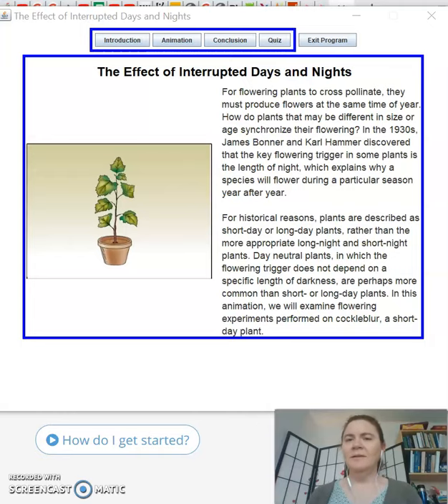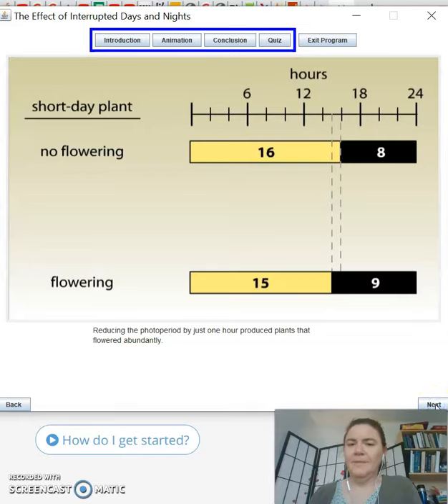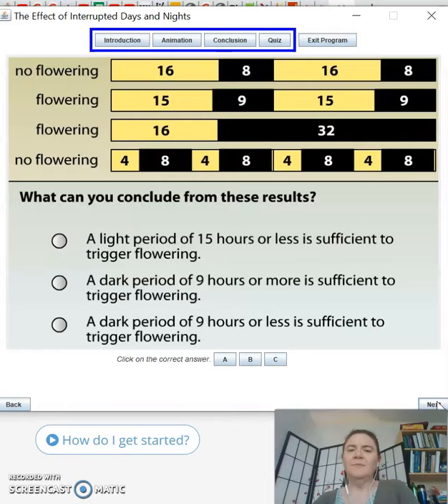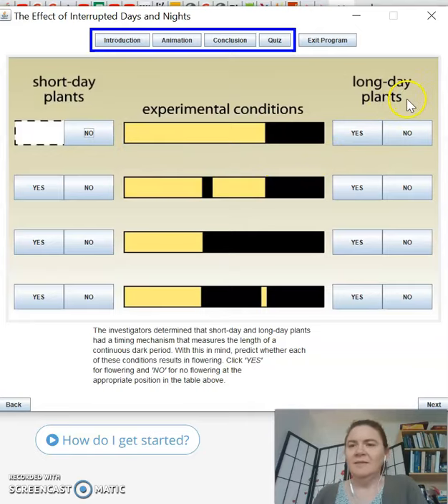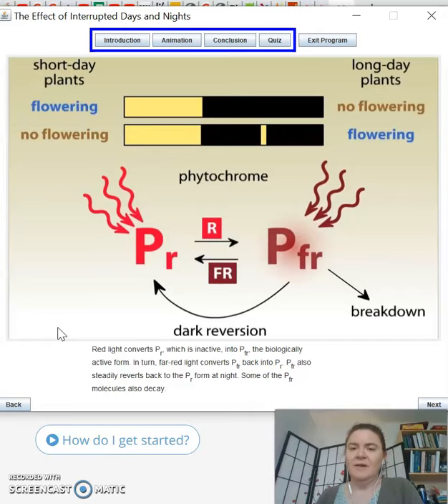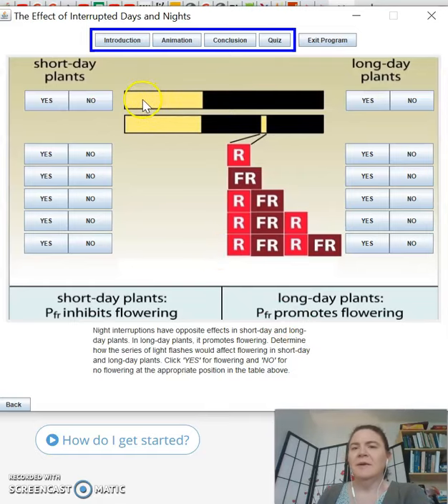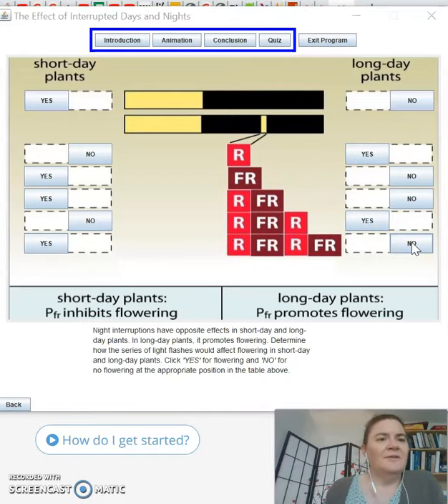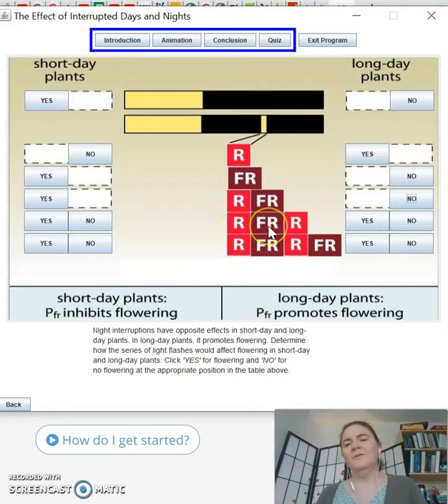IB bio 9.4 Flowering plants long day v short day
video capture of old flash animation exploring flowering plants long day, short day, phytochrome Red, phytochrome Far Red, experiments following IB biology HL standard 9.4